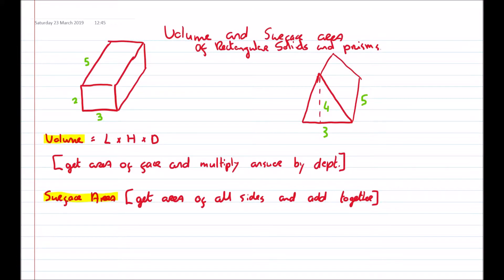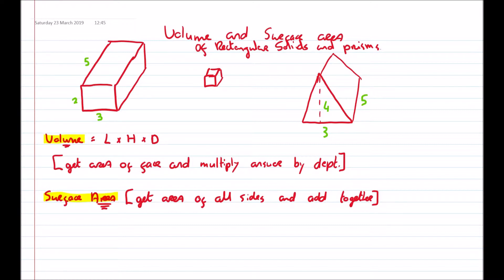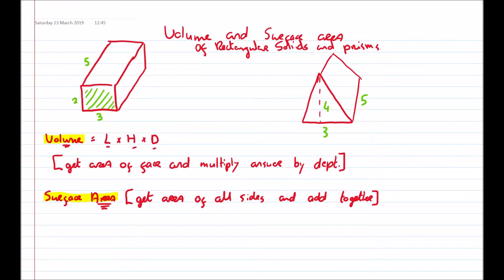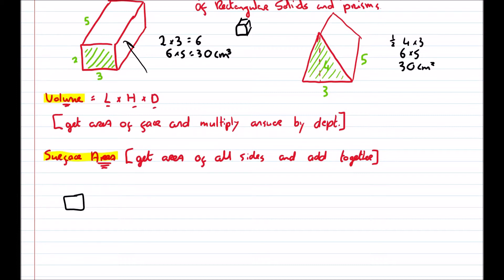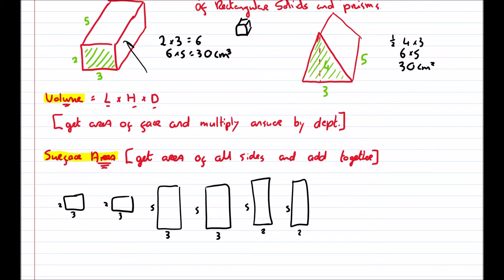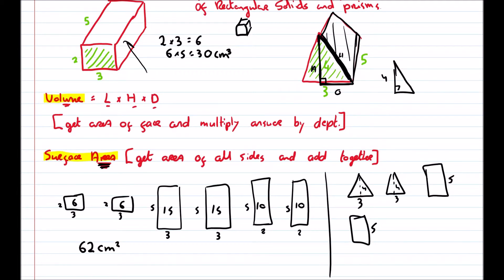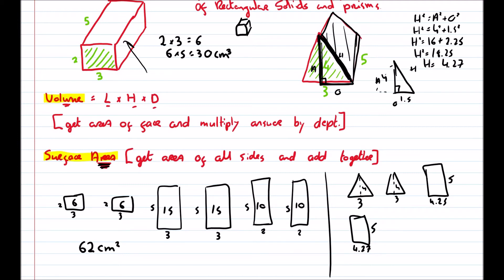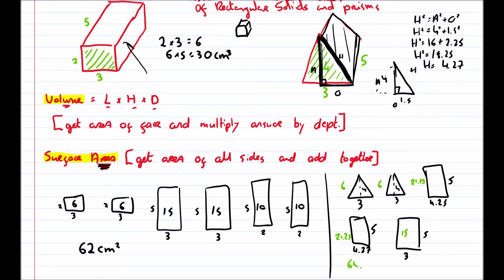vol and surface area of rectangles and prisms